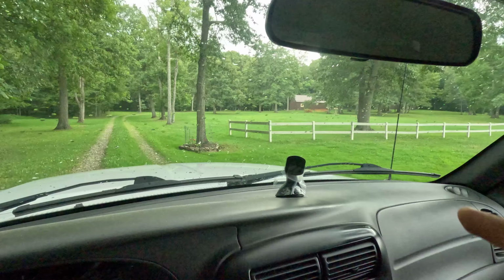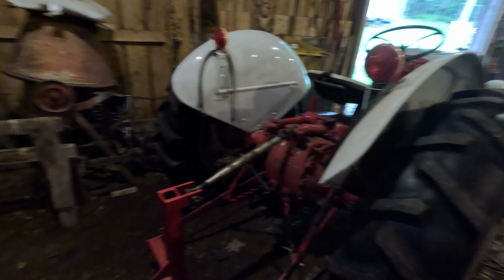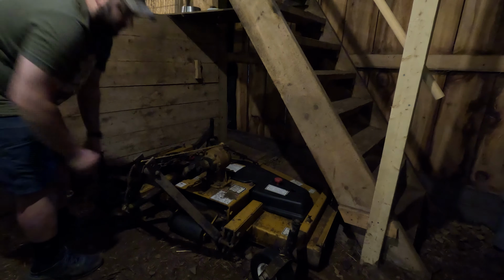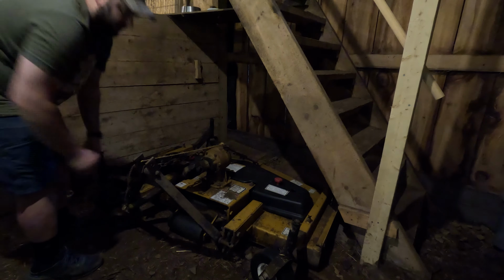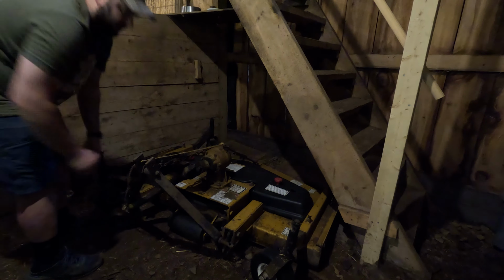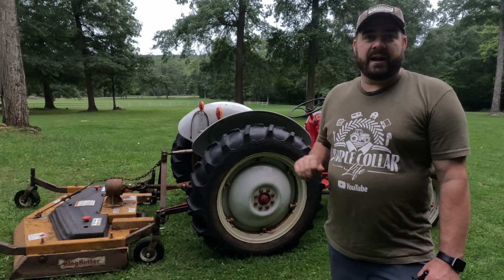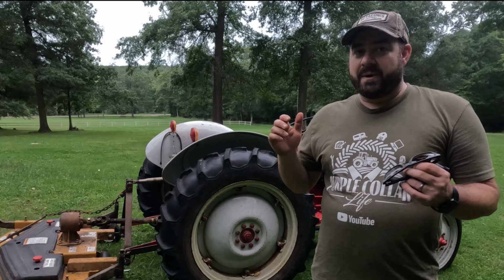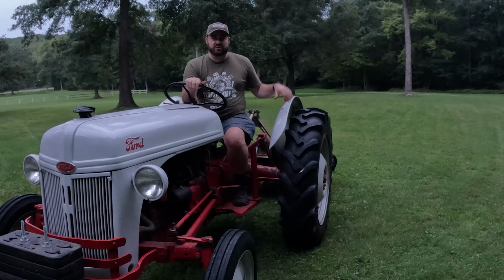How to mow with Ford 8N tractor and finish mower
This video shows how I mow with the 1948 Ford 8N tractor and 5-foot King Kutter finish mower on the 3 point, using the PTO for power. I show connecting the mower to the PTO and 3-point hitch,, and basic operation of the tractor while mowing.

Toro TIMECUTTER
Toro TIMECUTTER MAX 54 with MyRide 77503
Toro PowerMax
Polaris Ranger
2011 Sun Tracker 21 Party Barge with Mercury 60 EFI Bigfoot
1995 Ford Bronco XLT 351 w/Bassani stainless exhaust

AstroAI Digital Tire Pressure Gauge with Inflator, 250 PSI Air Chuck
Battery Tender Plus 12V Battery Charger and Maintainer: 1.25 AMP Powersport Battery Charger and Maintainer for Motorcycles, ATVs, UTVs - Smart 12 Volt Automatic Float Charger - 021-0128

Schumacher SP1296 Fully Automatic Battery Charger and Maintainer – 2 Amp, 6V/12V - For Car, Boat, and Power Sport Batteries

LockNLube Grease Gun Coupler locks onto Zerk fittings. Grease goes in, not on the machine. World's best-selling original locking grease coupler. Rated 10,000 PSI. Long-lasting rebuildable tool

0:00 - Ford Ranger drive
1:44 - Attaching the finish mower to the Ford 8N
3:55 - If you're new to Ford tractors
5:20 - Front ballast
5:50 - Does NOT have live PTO
7:39 - Top link adjustment
9:00 - Mowing with the KingKutter 5-foot finish mower
15:47 - Mowing in reverse
16:22 - Mowing with 3-point mower and tractor
17:20 - We've past the point . . .
17:49 - Mowing in 3rd gear
20:01 - Good cut quality
20:27 - safety check by Jennifer and Olive